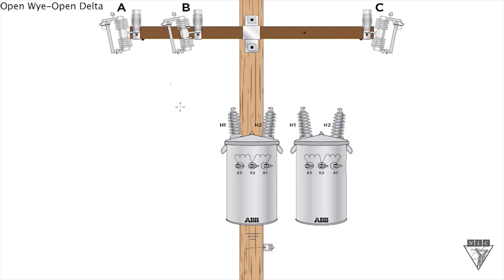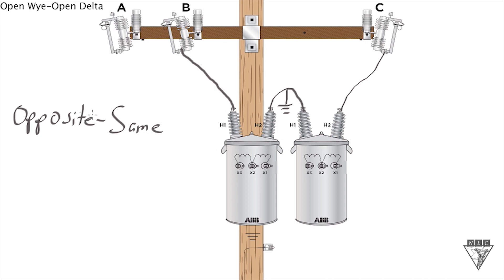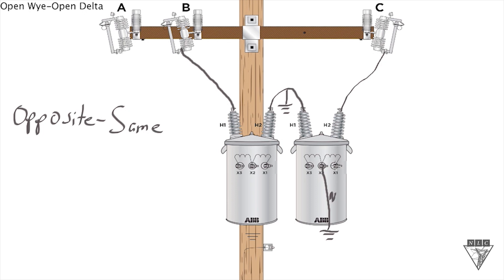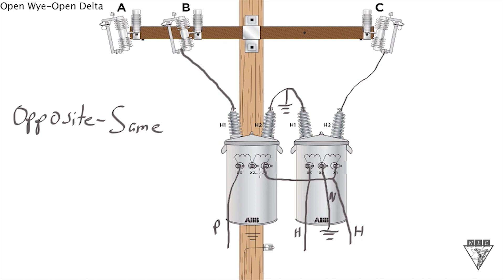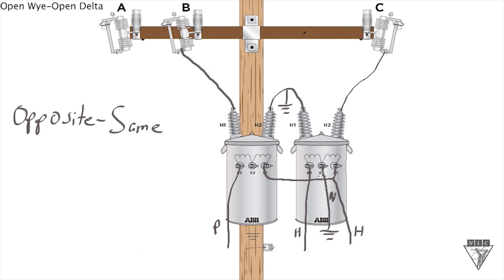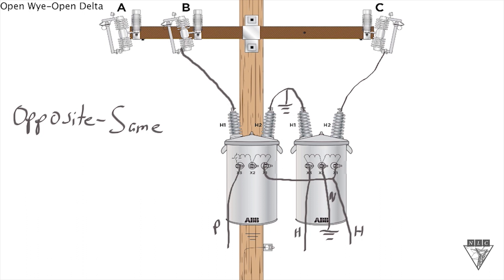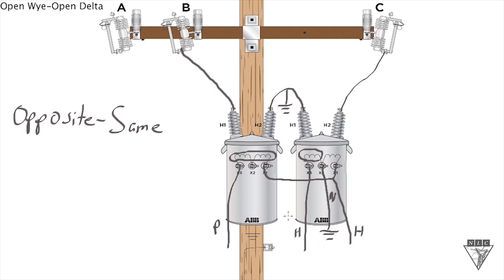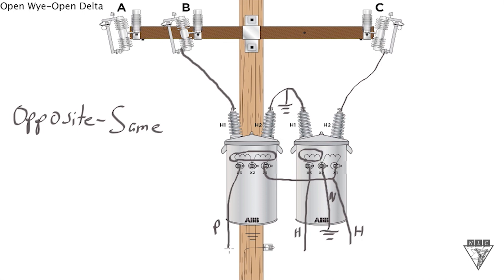Chalk Talk: Open Wye Open Delta Opposite Same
Learn about the opposite-same rule as it applies to an open Wye-open Delta transformer bank.